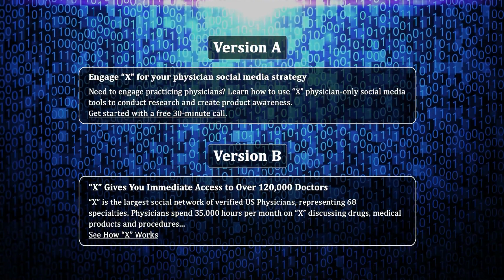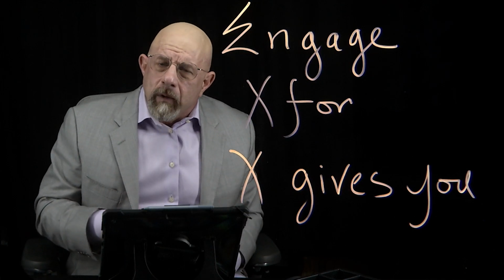The Implied Value Proposition: Three ways to transform your sales copy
Join Flint McGlaughlin for *‘AI for the Law Firm: Capture, Qualify, and Schedule Consults 24/7—Without Tying Up Your Office’* on February 18th at 2PM (ET).

Is your copy focused on what your company wants customers to do?

Or what the customer gets?

Flint McGlaughlin teaches marketers how to improve their copy in this FastClass video.

Watch this seven-minute video now to learn from an email headline test that produced a 104% increase in leads.

FREE RESOURCE

The MECLABS Value Proposition Toolbox: 4 tools to help you evaluate and craft your value proposition

The Zen of Headline Writing: Learn the easiest way for any marketer to drive a conversion increase

Aligning the Brand with the Value Proposition Is the Most Powerful Way to Create Value Momentum